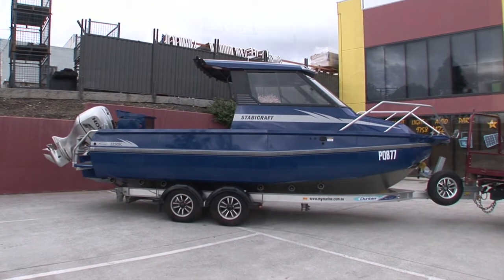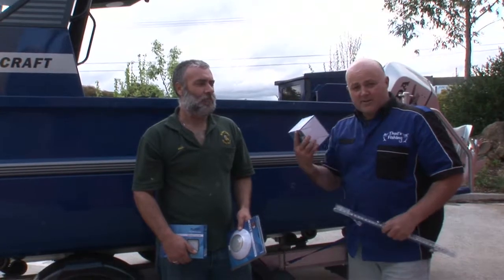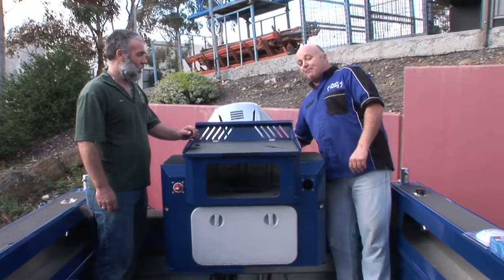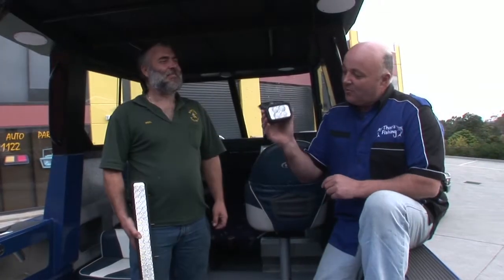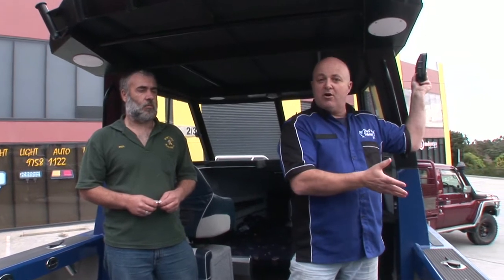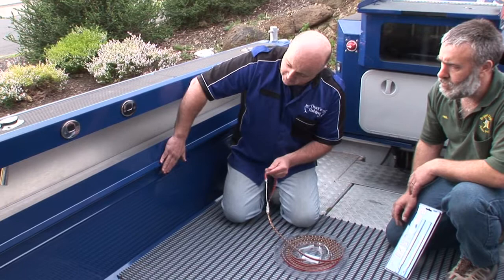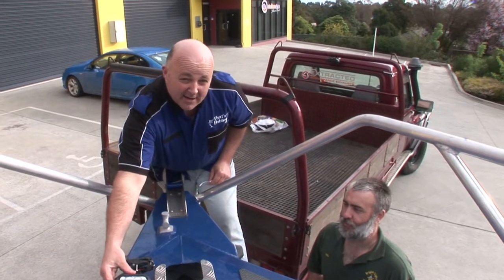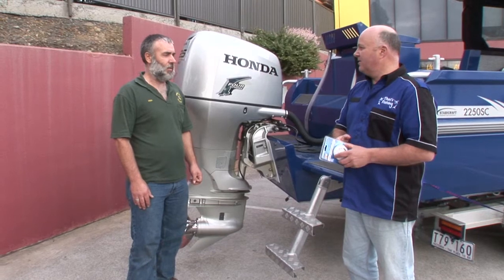Bright Light Auto Parts Boat Led fitout on Channel 31 with Thats Fishing 2013.mpg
Channel 31 Thats Fishing visits Bright Light Auto Parts Showroom to fit out there new Stabicraft ready for the 2013 season of fishing, is a good watch for anyone ready to fitout there boat, gives good tips and ideas for Led light placements.